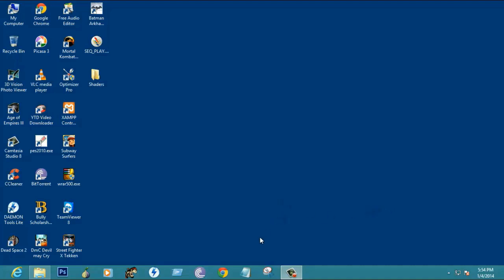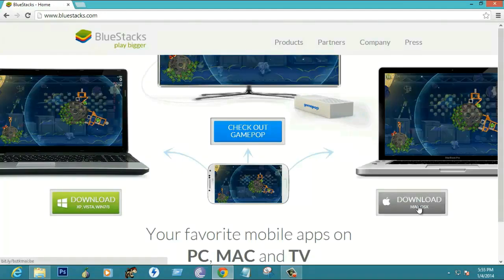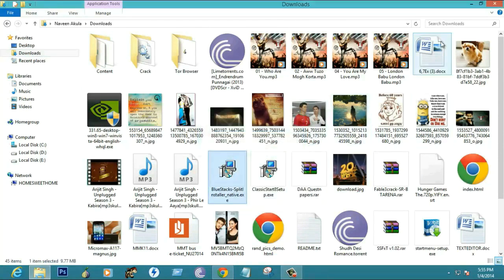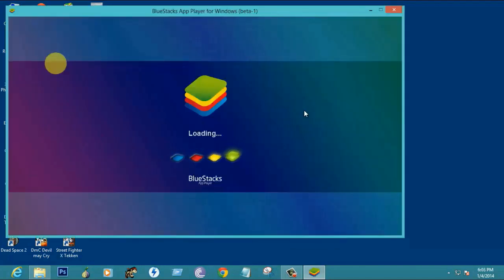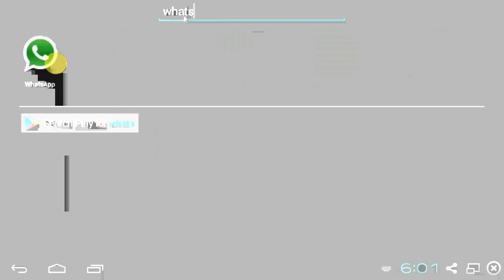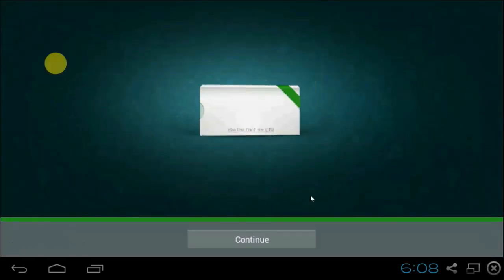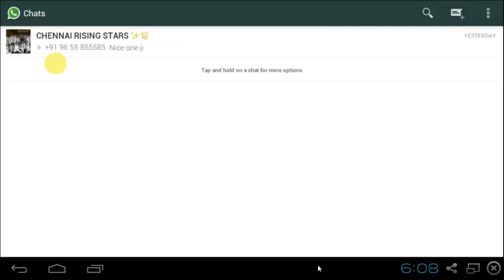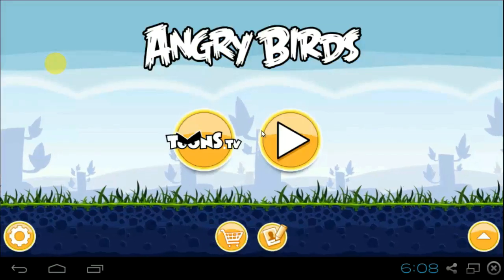How to convert your PC into ANDROID PC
In this video, I will show you how to play Android games, app in your PC. Download the BlueStacks software here: